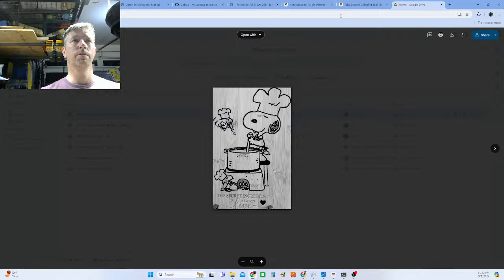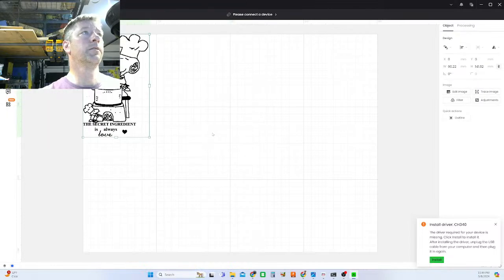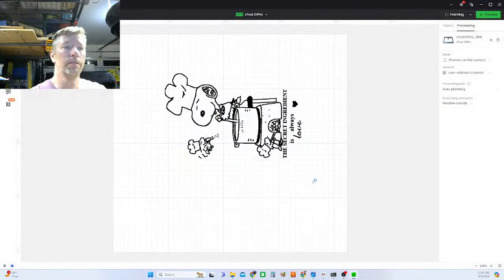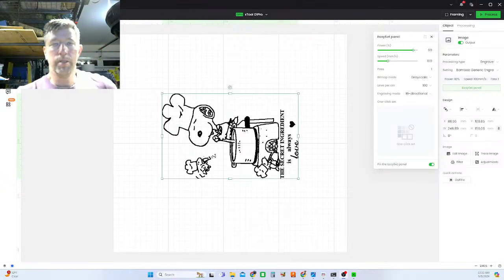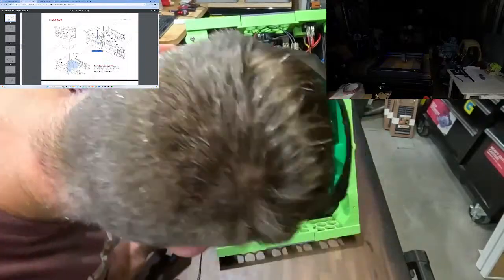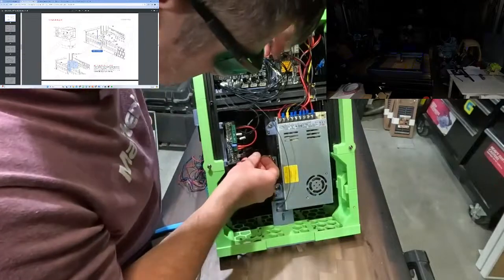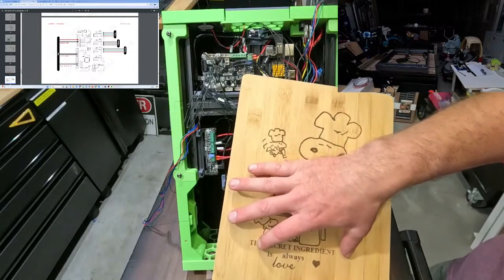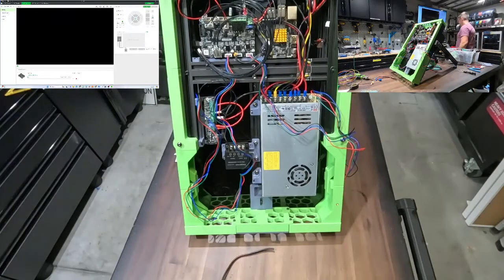The Late-Night Garage with Nick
Welcome to "Late Night Garage with Nick" – Live on YouTube!

Join me, Nick, as we delve into the intricate world of DIY tech. From 3D printers to CNC machines and laser engravers, each live stream is packed with insights and step-by-step guidance on real-life builds and projects. Streamed directly from my tech-laden workshop, our broadcasts leverage top-tier equipment and software to ensure high-quality delivery and interactive experiences.

My Equipment:

Software:

OBS Studio – For seamless video/audio capturing and mixing.
Live Streamer for Heroes – Enhancing streaming dynamics.
MonaServer Win64 – Robust server software for media streaming.
Hardware:

MSI Trident 3 – Compact yet powerful gaming PC.
TCL 40" Roku TV – For real-time monitoring and display.
Samsung 27" Display – Sharp visuals for detailed project viewing.
Stream Deck – Quick access and control for streaming operations.
Logitech Webcam – High-definition camera for live interaction.
Two GoPro Hero 11 Black Edition – For dynamic multi-angle shots.
GoPro Media Mod – To enhance camera utility and connectivity.
Various 3D printed mounts and brackets – Custom-made for versatile setup configurations.
Dive into each session prepared to learn, ask questions, and be part of a community that loves pushing the boundaries of technology. Whether you're tuning in to pick up new skills or just to watch a project come to life, there's always something new to discover at "Late Night Garage with Nick."